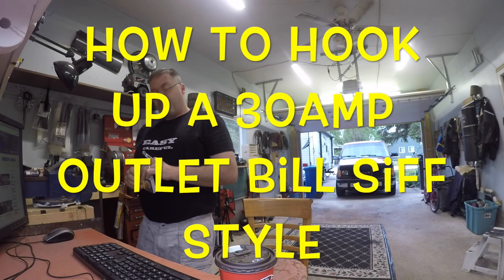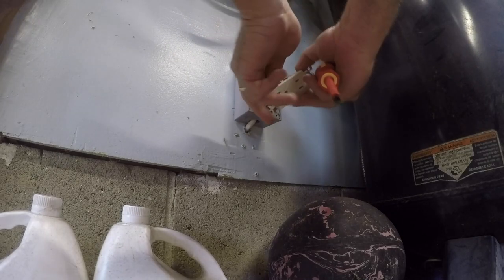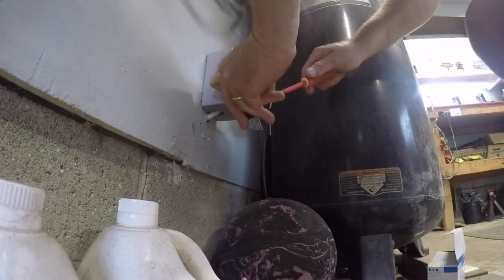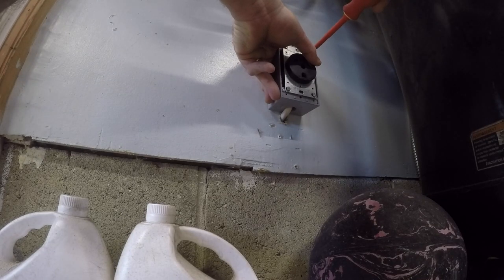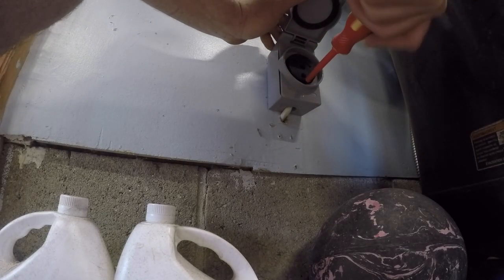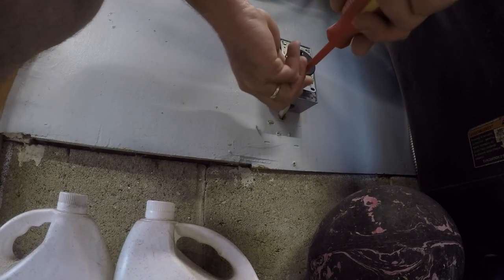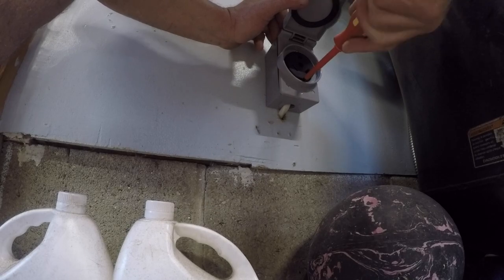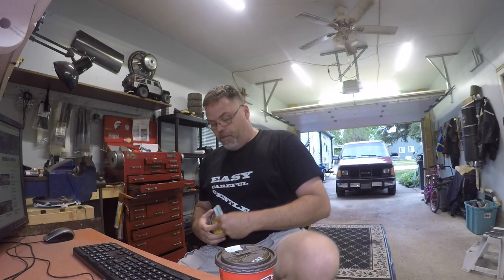How To Hook Up A 30Amp Outlet Bill Siff Style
Just getting things done around the house I am

Kevin's Channel

BillSiff
579 Main St
Wyoming Ont.
Canada
N0N 1T0